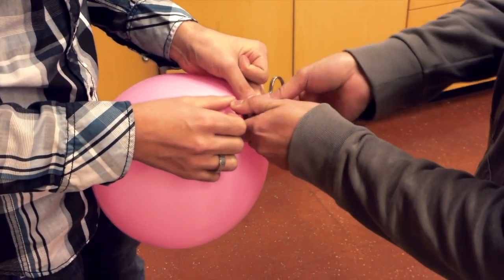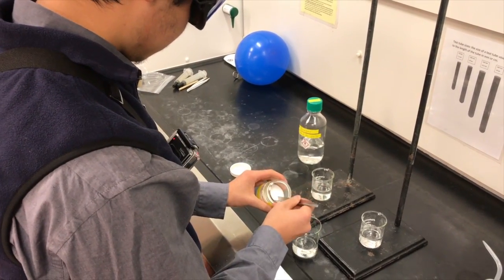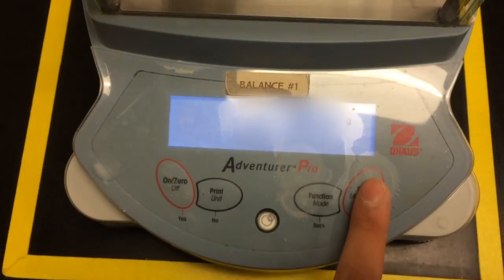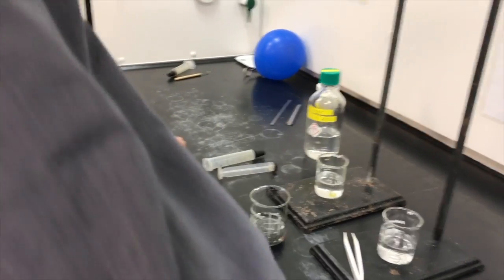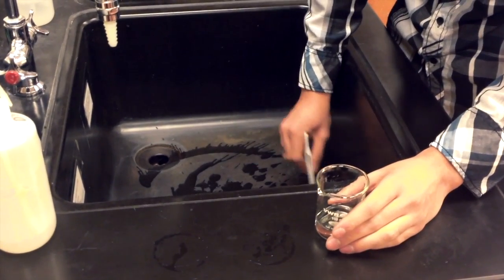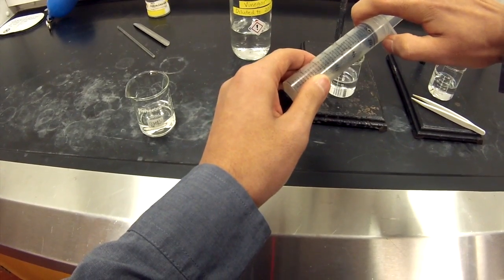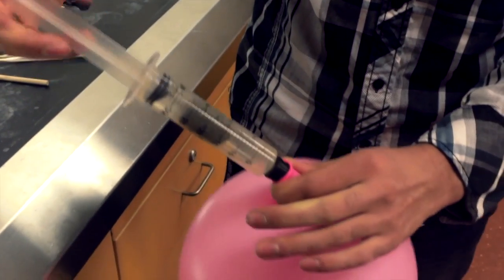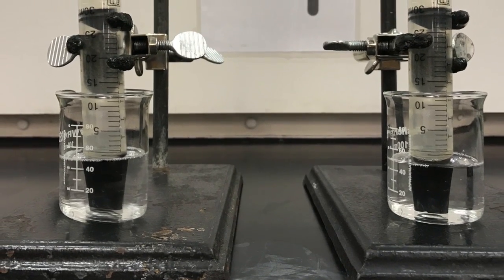Chem&110 Experiment C - Oxygen Content of Air & Breath Lab Tutorial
In this lab video, we look at the Oxygen Lab. We'll discuss some of the lab techniques you will be expected to follow for this lab, as well as highlight some of the key aspects of this lab that need to be followed exactly.